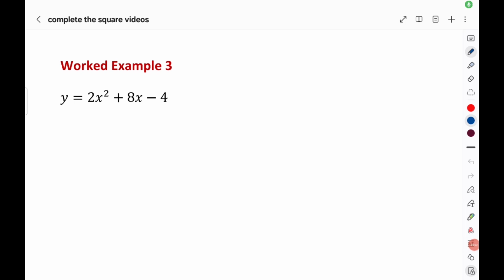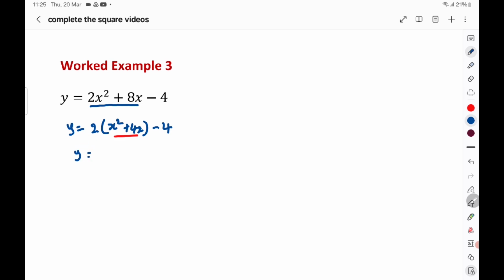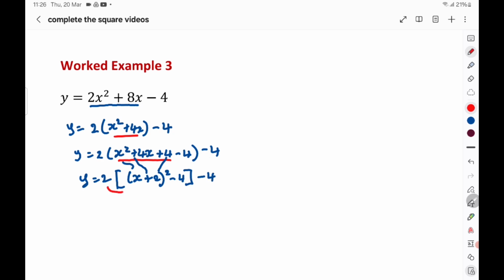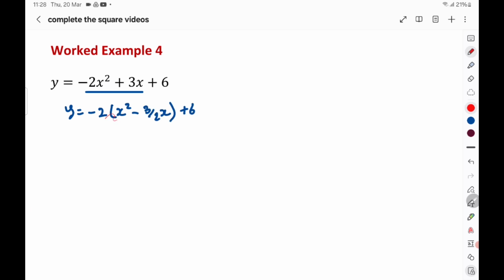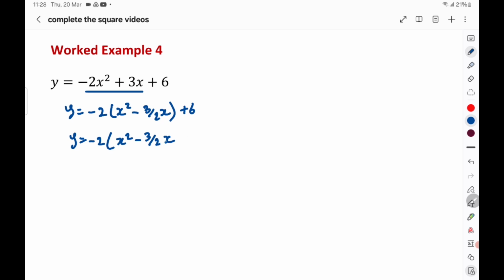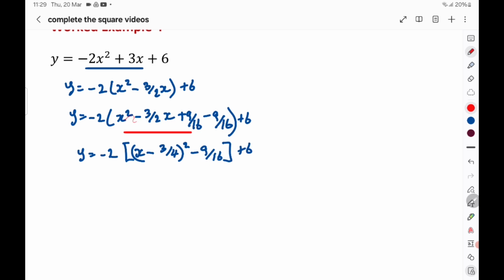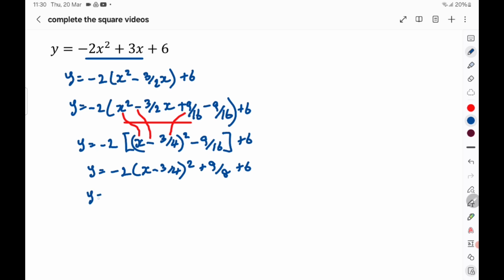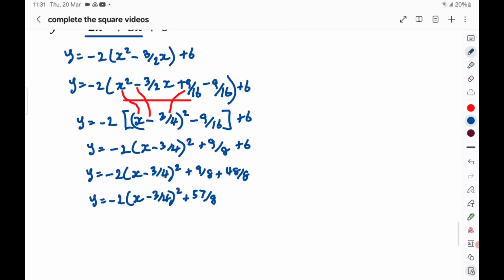How to complete the square to find the vertex of a quadratic function.